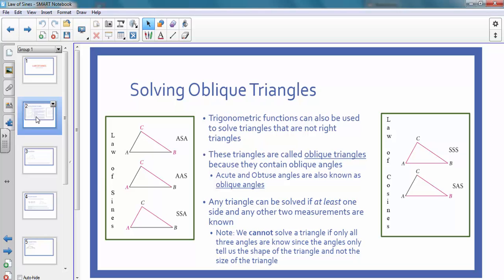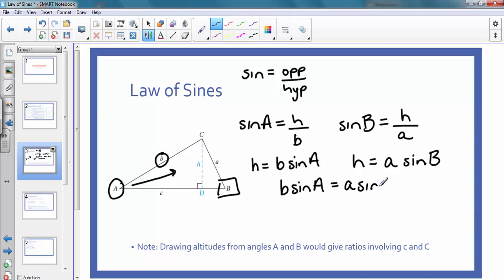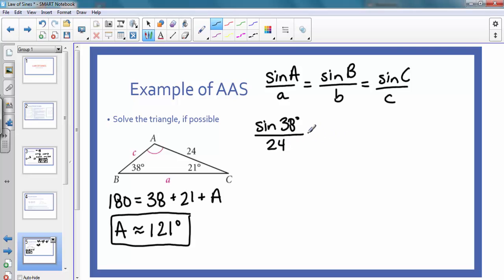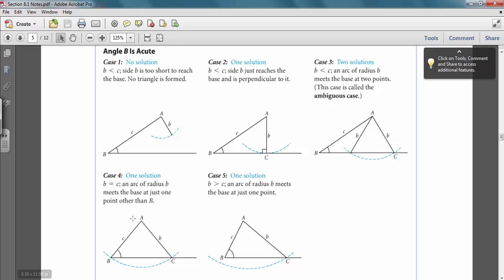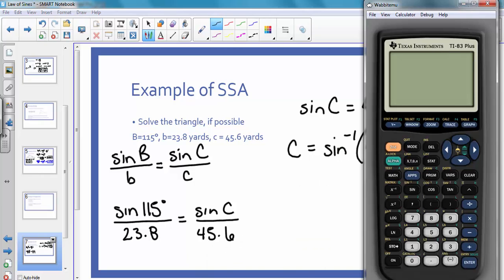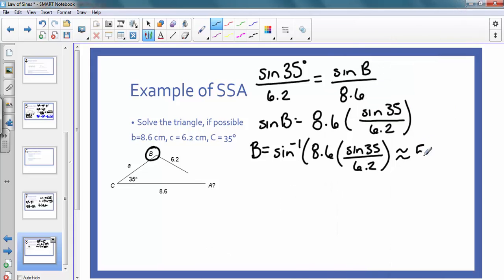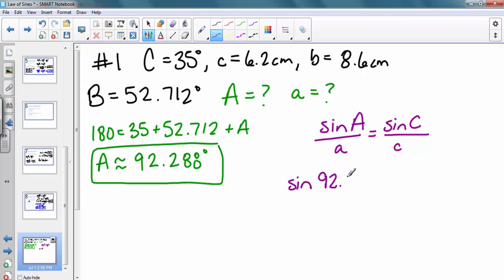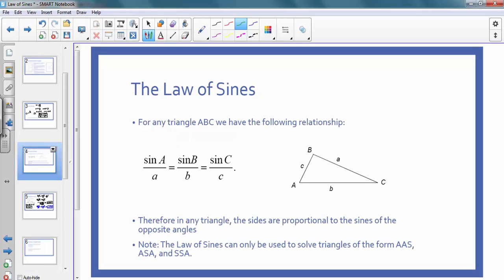Law of Sines